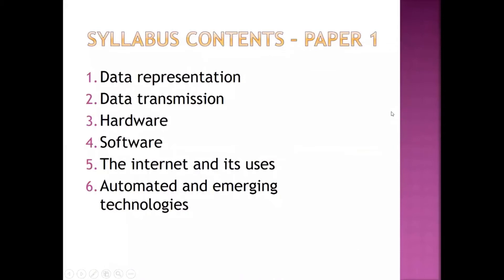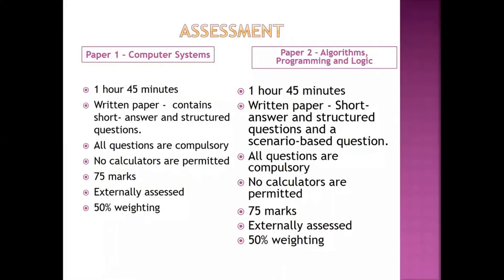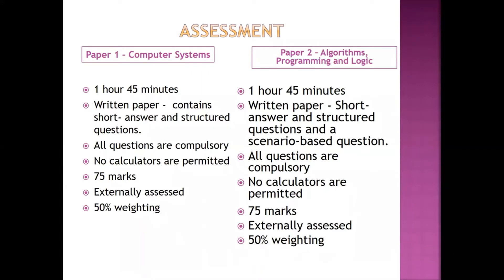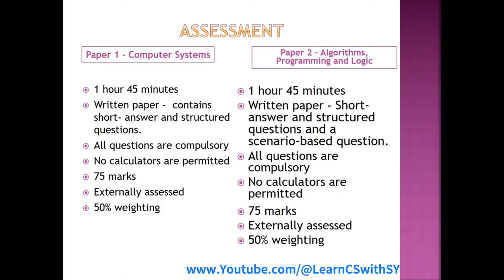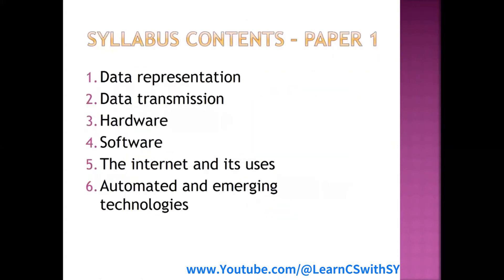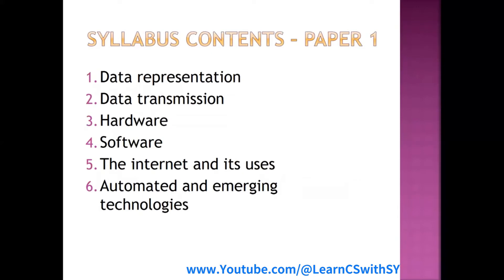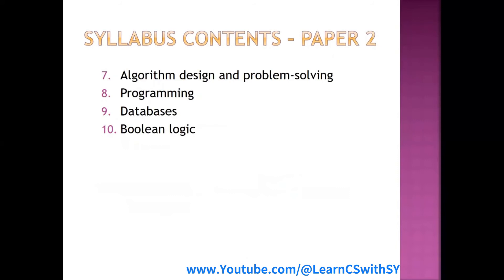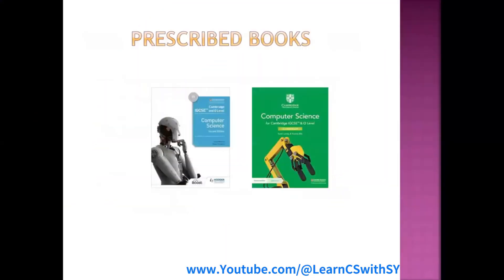Computer Science O levels (2210), IGCSE(0478 / 0984) Introduction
Ace IGCSE Computer Science (0478/0984), O Level Computer Science (2210) at your pace.

0:00 Introduction
0:38 Assessment
1:10 Scenario based question
1:47 Prescribed books for Computer Science